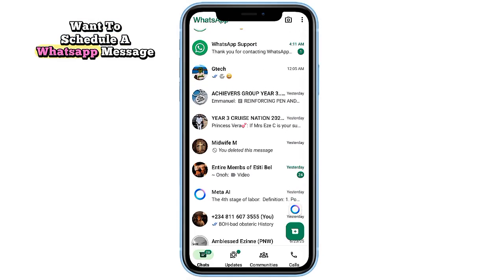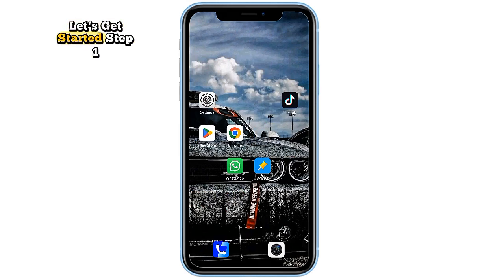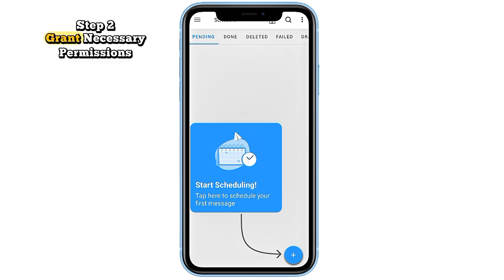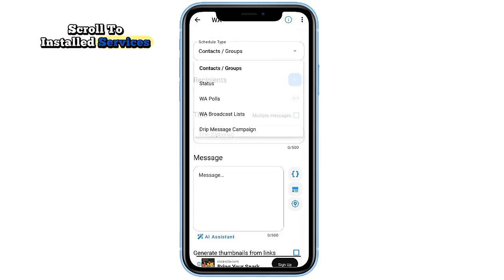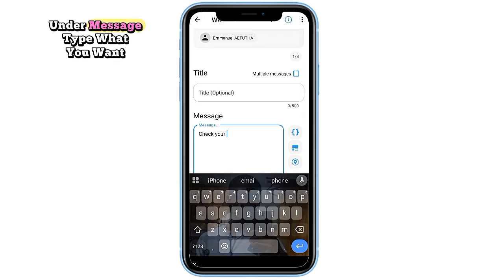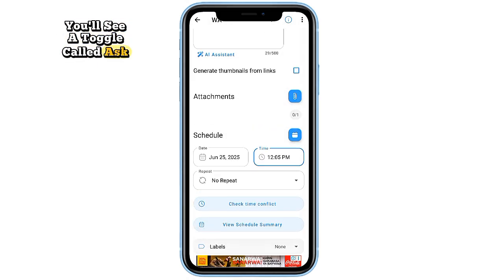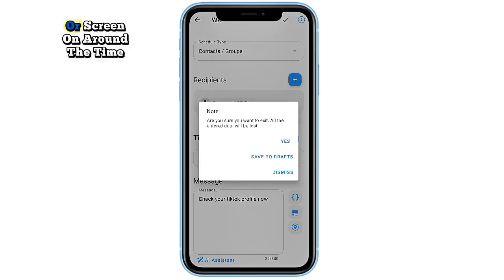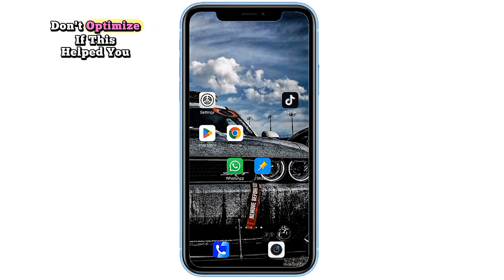Schedule WhatsApp Messages On Android Phone Without Any App – Step-by-Step Guide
Want to schedule WhatsApp messages without installing any third-party apps? 📅💬 You're in the right place! In this quick and easy step-by-step tutorial, you'll learn how to send WhatsApp messages at a specific time using built-in Android features like Google Assistant and reminders — no extra downloads needed!

Whether you're sending birthday wishes, reminders, or business messages, this method helps you stay on top of your chats without having to be online at the moment. Perfect for busy people who want automation without cluttering their phone!

✅ No apps
✅ 100% safe
✅ Works on all Android phones
✅ Super easy to follow

📌 WATCH till the end so you don't miss any part of this powerful trick!